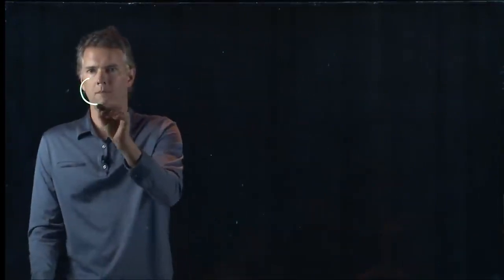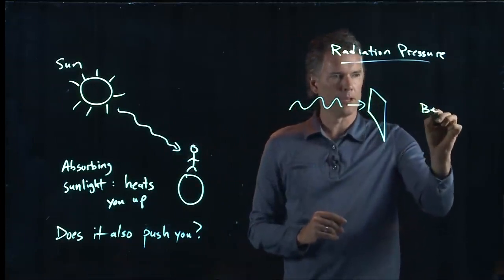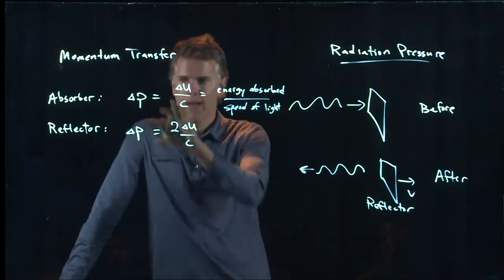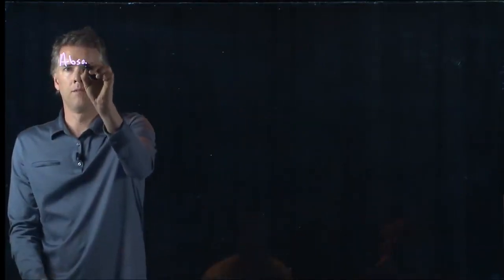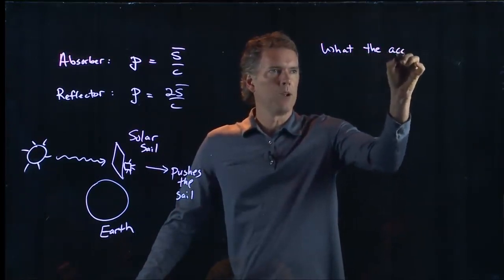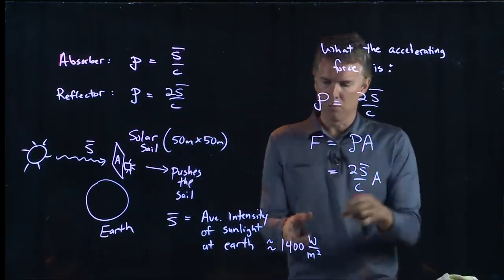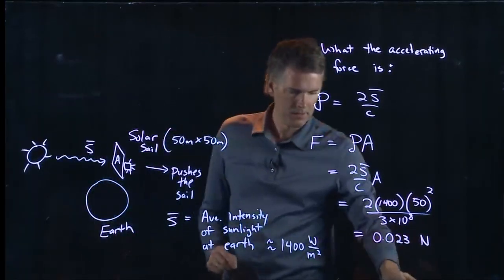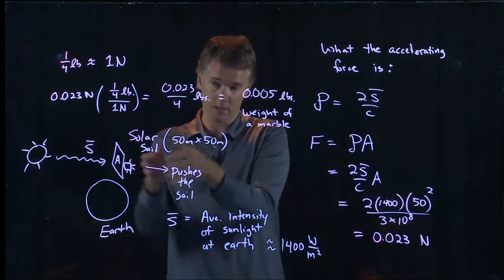Radiation Pressure | Physics with Professor Matt Anderson | M25-17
Did you know that sunlight can push on you?  Kind of crazy, right.  Turns out, if you put a big mylar sheet in space, the sunlight will push on it and accelerate it to 100,000 mph in about a year.  Whaaaat?